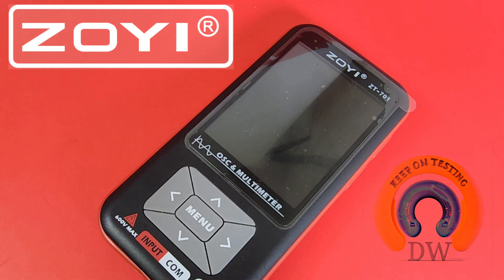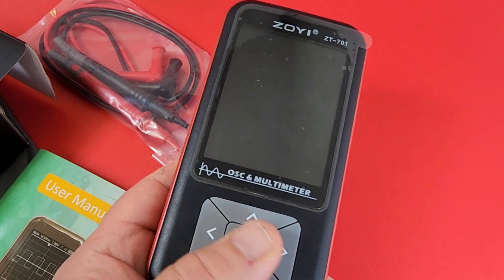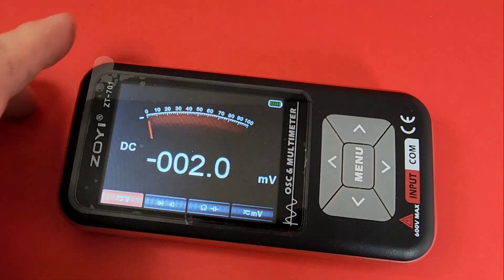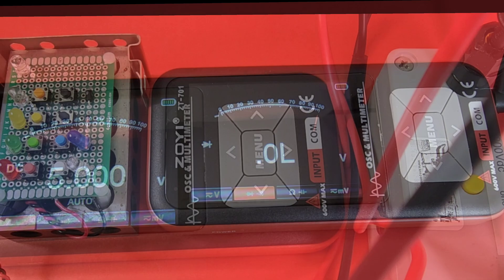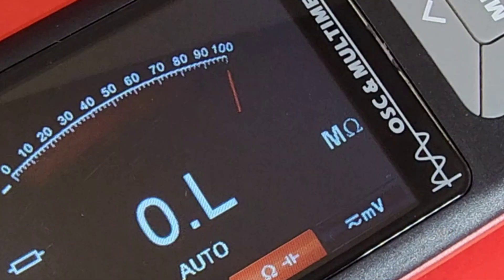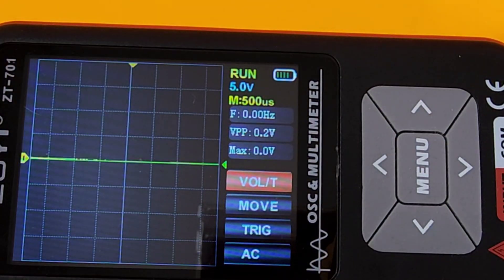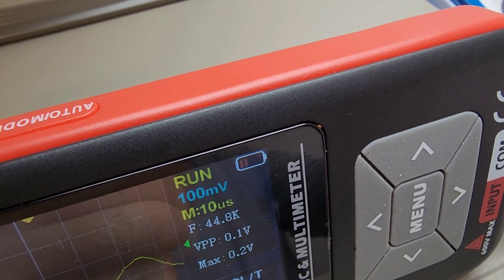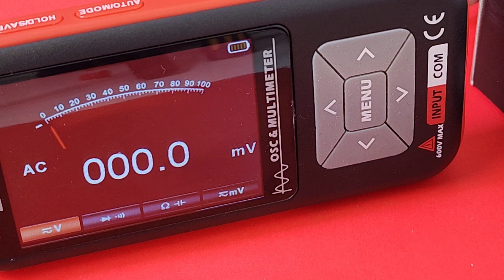HOT NEW ZOYI ZT-701 Oscilloscope/Multimeter Review & Teardown!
ZOYI ZT-701 Oscilloscope/Multimeter Review & Teardown! This sleek 5 MHZ scope meter has a cool trick up it's sleeve ..

🌟🌟 Now Available on AliExpress!
Official ZOYI ZOTEK INSTRUMENTS Store:

 ZOYI  ZT-701handheld Scope/Multimeter

Need some awesome test leads!
MECHANIC RP15 Test Leads!

 🔥 POWXS 8 Bay AA AAA Battery Charger!

🌟 I'm excited to introduce POWXS AA Lithium Batteries (16-Pack) – the ultimate power solution for high-drain devices like Blink cameras, video doorbells, flashlights, toys, and remotes.

Why POWXS?
✅ 3200mAh Super Capacity – 5x longer lasting than alkaline batteries
✅ 1.5V Stabilized Voltage – Consistent power for optimal performance
✅ 3rd-Gen Lithium Iron Tech – No leaks, no memory effect, ready to use

Check the KeepOnTesting AMAZON Storefront 🌟

                                      01/11/2024

1: KAIWEETS HT118E             A
9:ZOTEK ZT-980 💥               Mo
10:HABOTEST HT108L            A

THE❤ BEST❤ CHEAP Test leads | MIJING BX-11